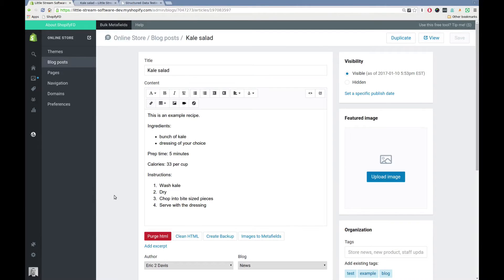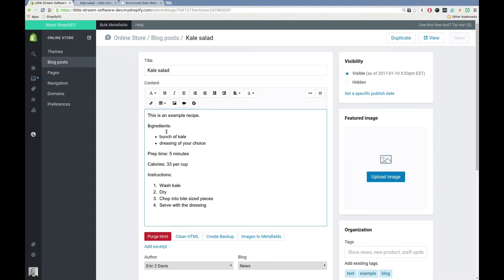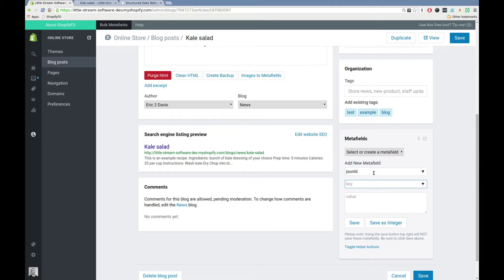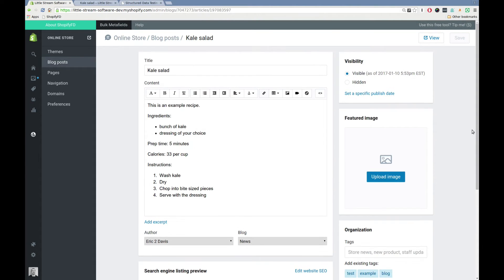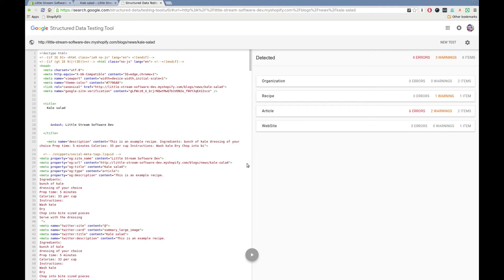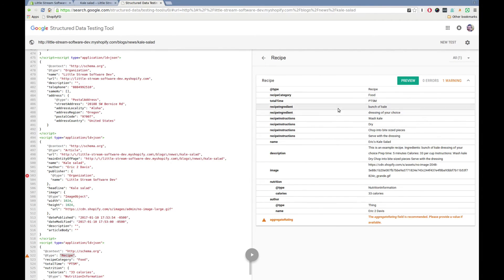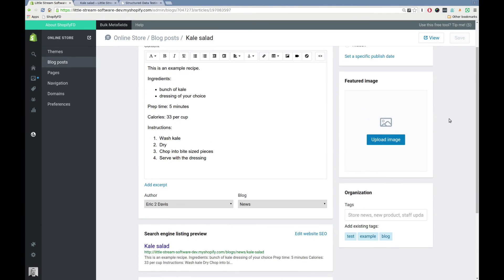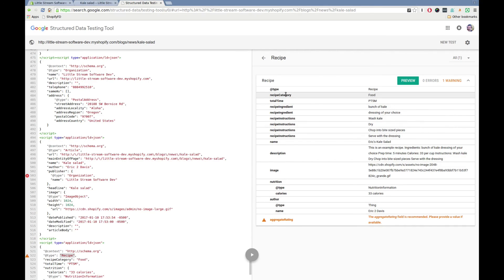Adding a Recipe using JSON-LD for SEO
Overview of how to add metafields to Shopify so JSON-LD for SEO can create a Rich Snippet for your Recipe.